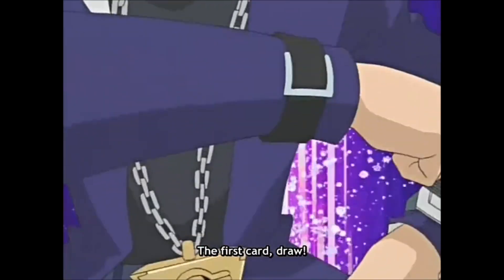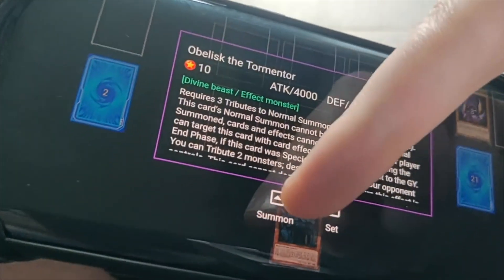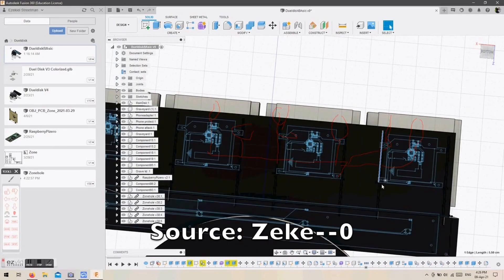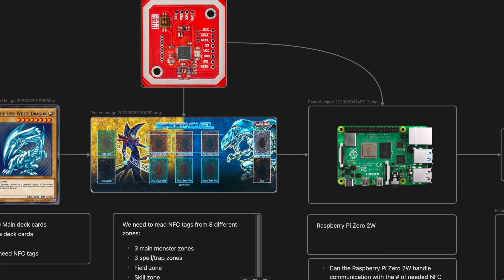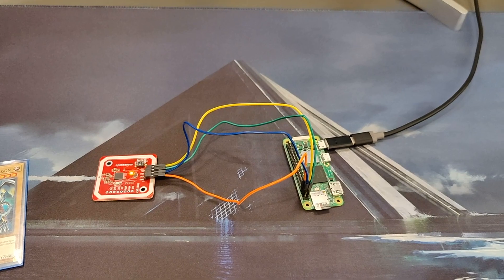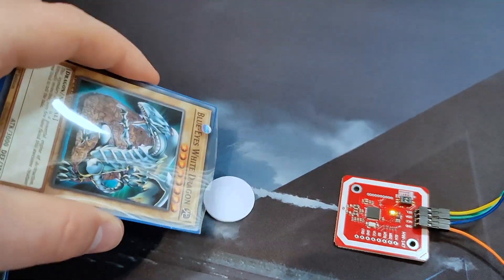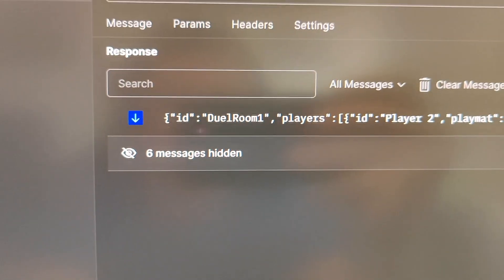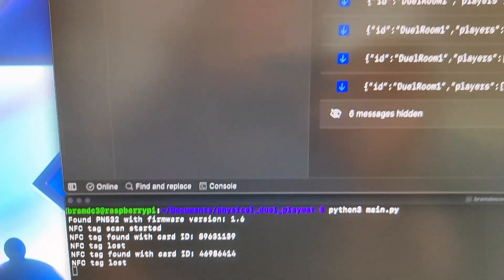Building a Physical Duel Disk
Earlier this year I started working on an expansion for the Smart Duel Project. Inspired by SuperZouloux, I'm creating the Physical Duel Playmat, which allows trading cards to be recognised by NFC sensors that are linked to a micro computer. This is essentially a predecessor for what could be the first fully functioning physical duel disk.

Download Links

Social Media